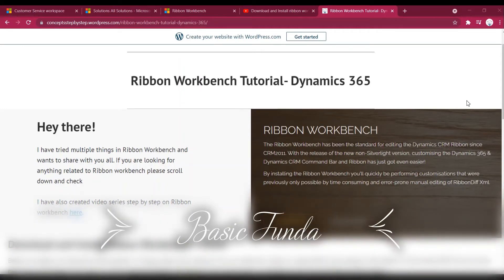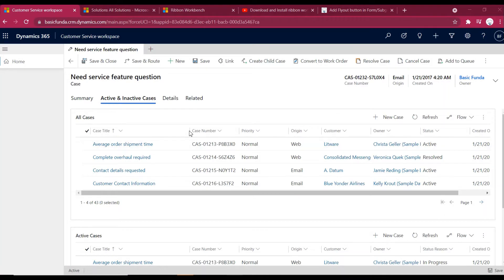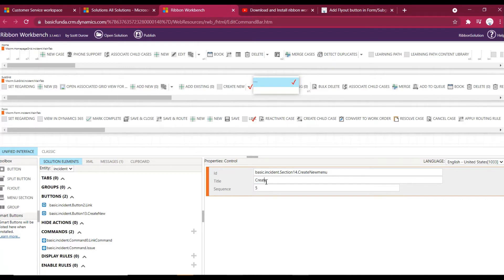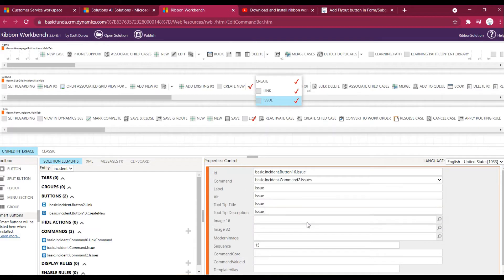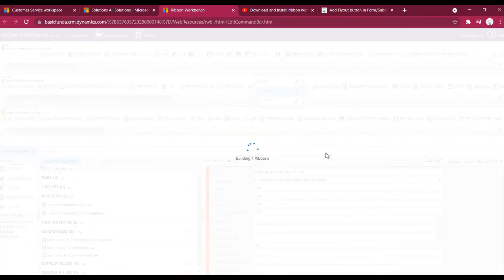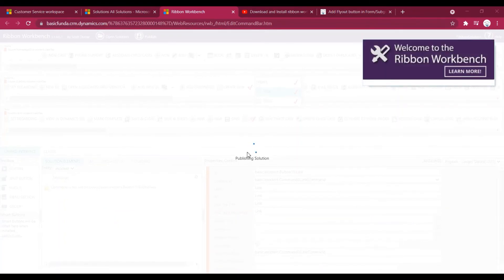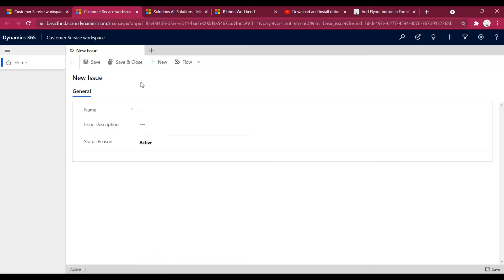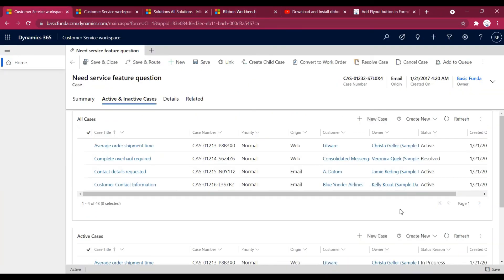Add a Flyout Button - Dynamics 365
In this video we will see how we can add a flyout button on Subgrid. In same way we can add it in Dynamics Form or Home Grid. In next video we will see how we can make use of 'Enable Rule'